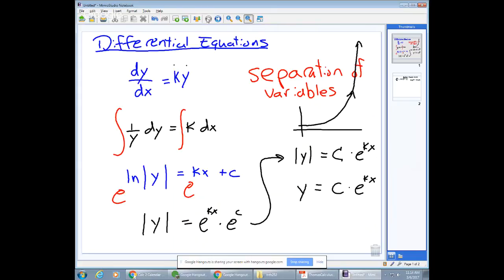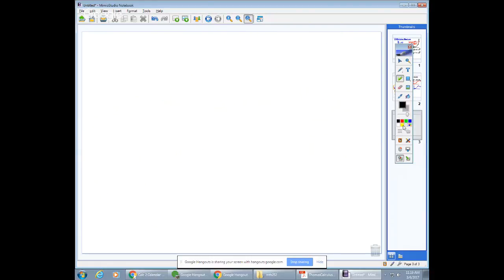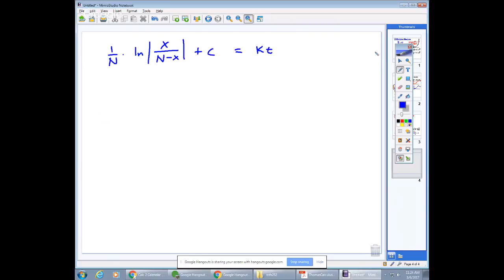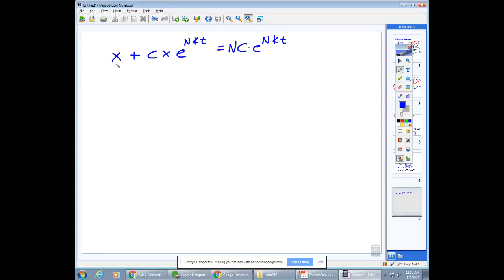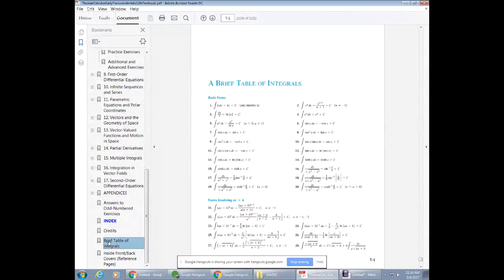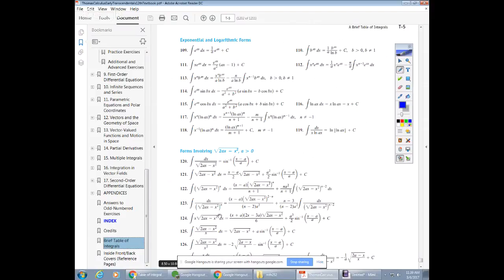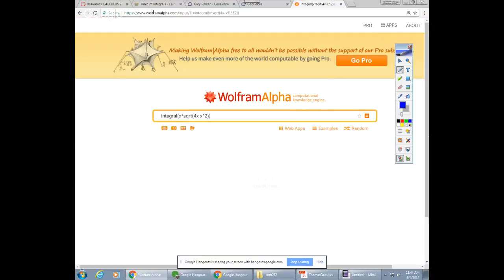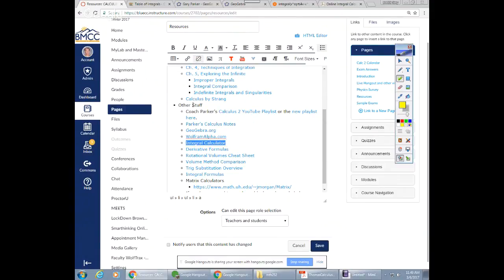Calc 2 Looking Up Integrals